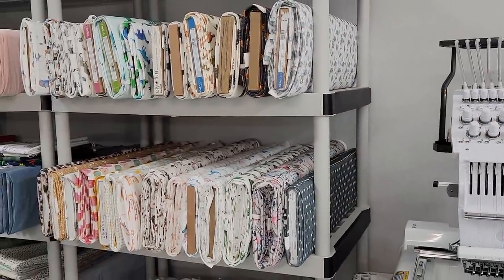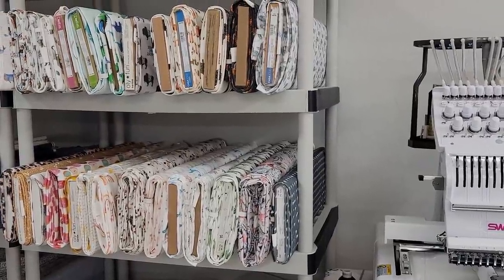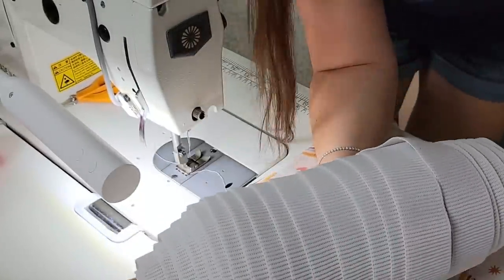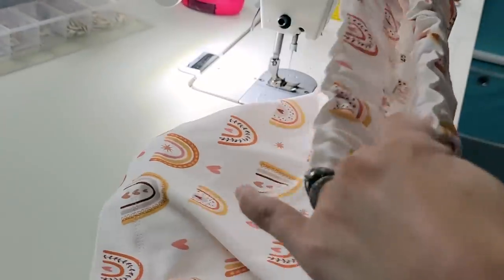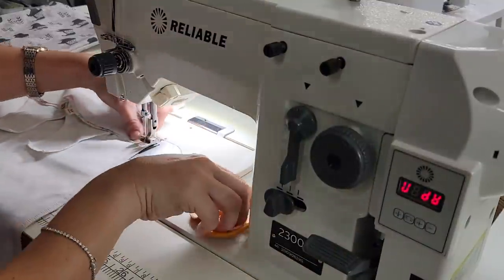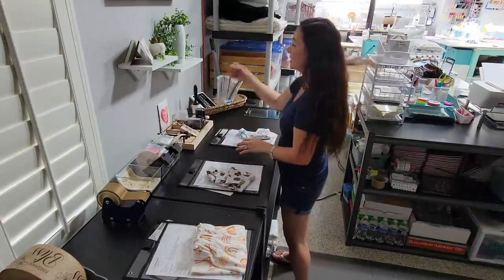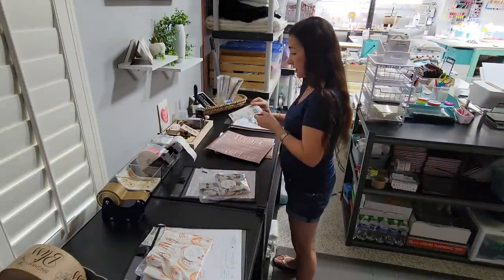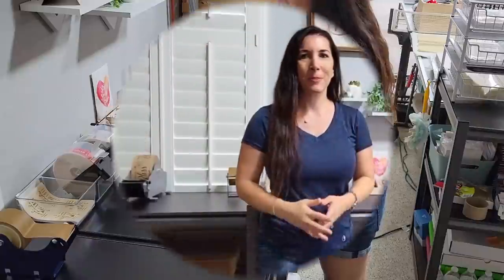STUDIO VLOG | WORK WITH MY ON MY ETSY ORDERS | PACKAGE ORDERS WITH ME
Heat Press
Brother Standard Sewing Machine
Brother Cover Stitch Machine
Brother Serger Machine
MUNBYN Thermal Printer
Heat and Bong LITE
Tender Touch
Shipping Labels for MUNBYN
Shipping Labels without Thermal Printer
Hard Drive
PUL Waterproof Liner for Nursing Pads
Kam Snaps
Sewing Clips
Sewing Clips
Hem Tape For Skirts
Wall Mounted Thread Rack
Wall Mounted Vinyl Storage Rack
Magnetic Hooks for Mighty Hoops
4 LB Weight for Patterns
Large Vinyl Roll Organizer
Teflon Sheets
6”x9” Poly Mailers
8”x10” Poly Mailers
10”x13” THANK YOU Poly Mailers
DO NOT BEND Stickers
Spray Adhesive
Under Counter Shelf
Magna Glide Bobbins for MULTI-NEEDLE
Vinyl Invoice Holder
Pocket Sleeves for Invoices
Wool Ironing Mat
Fusible Mesh Stabilizer
Tender Touch: https
Tender Touch By The Bolt
Water Soluble Stabilizer
2 Tier Letter-Tray
Handheld Vacuum
Tape Dispenser
Clear Vinyl for Making Templates
Upper Platten
Lower Platten

All my silicone beads and wood supplies
Clothing Tags
All of my KAM Snaps and my Snap Press
All of my Elastic for waistbands

As Always...
~Live The Life You Love~

Amber